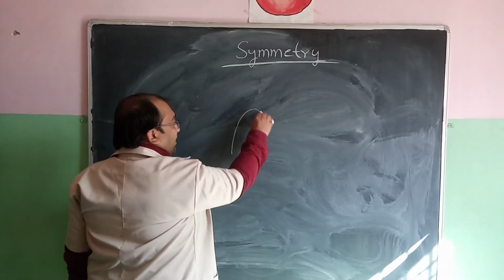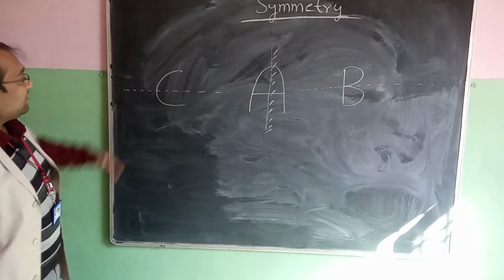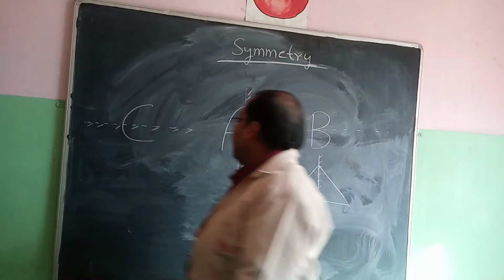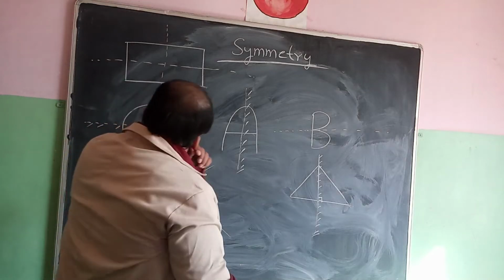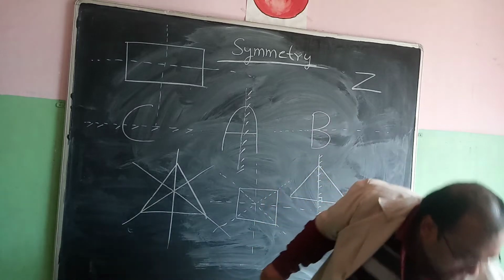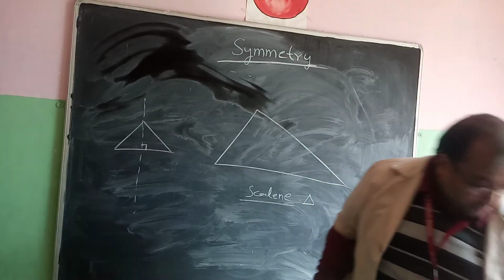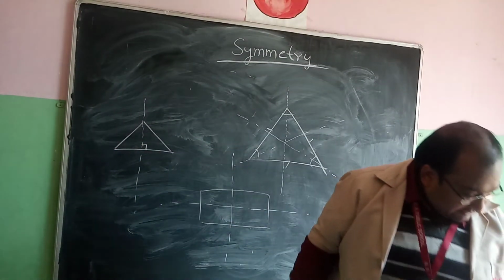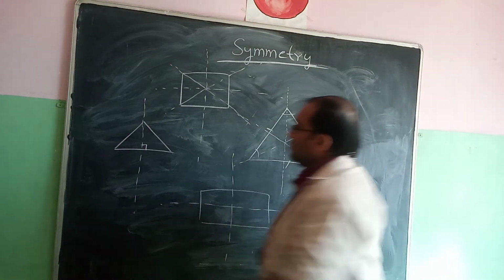CLASS 7 MATHS CH 13 SYMMETRY